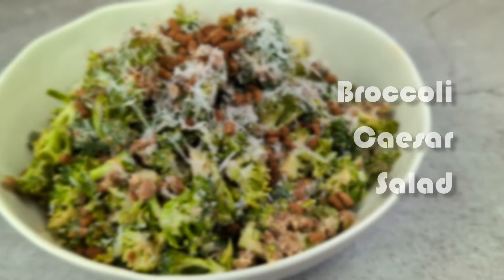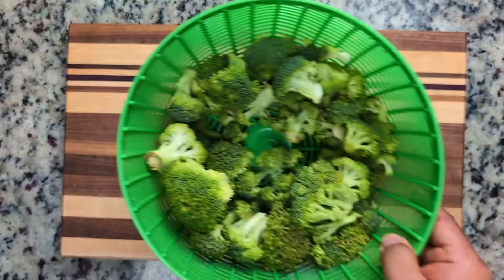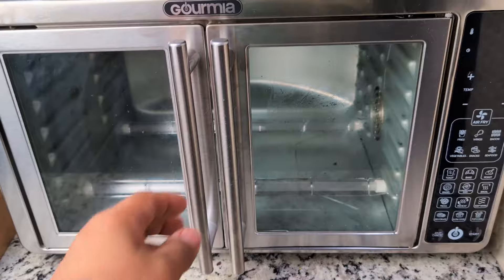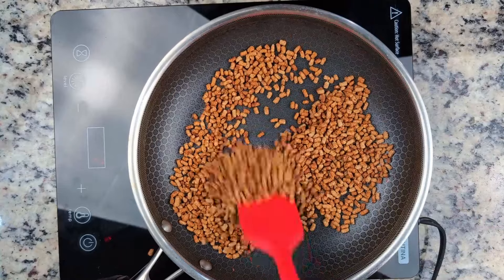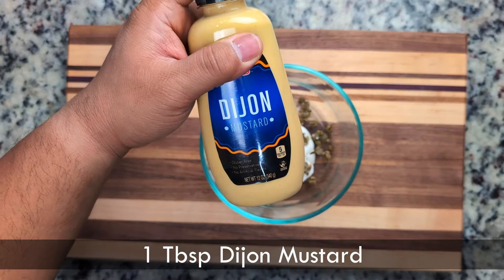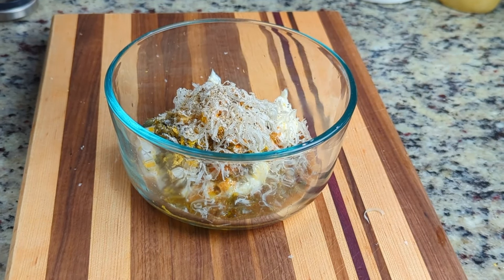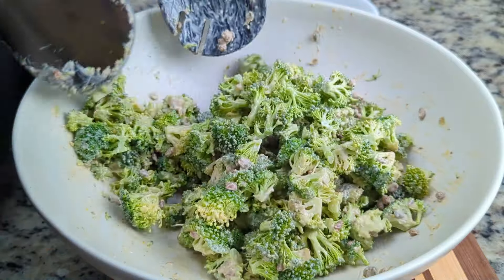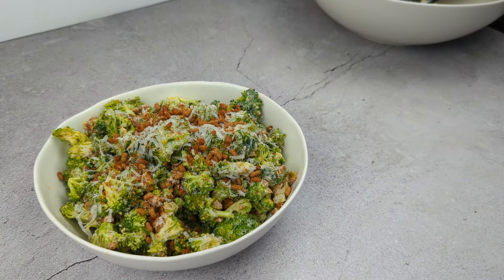Broccoli Caesar Salad Recipe | 15 Minutes | Vegetarian and Vegan Friendly | Healthy and Delicious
Learn to make a delicious and healthy Broccoli Caesar salad recipe, that is vegetarian and vegan friendly. We’re whipping up a fresh and flavorful Broccoli Caesar Salad, a healthy twist on the classic Caesar salad. This delicious recipe combines crisp broccoli florets with creamy Caesar dressing, crunchy bran flakes, and a sprinkle of parmesan. Perfect as a light lunch, side dish, or a crowd-pleasing potluck addition, this Broccoli Caesar Salad is easy to make and packed with nutrients.

✨ ✨ Salad Spinner

Links 🔗

Amazon Storefront